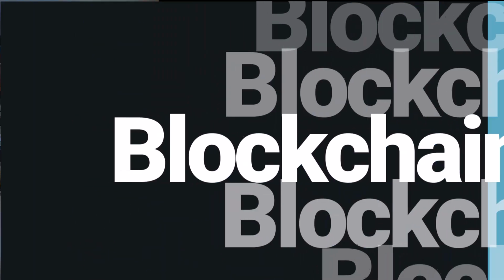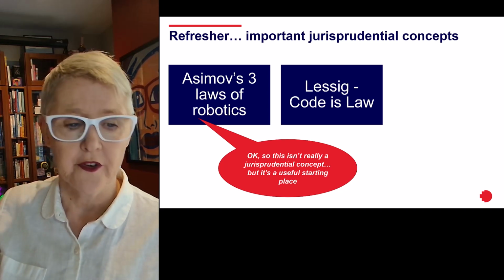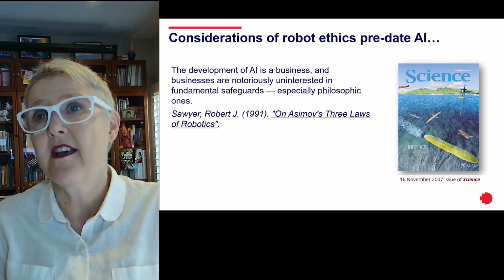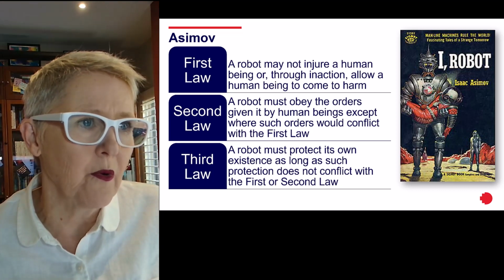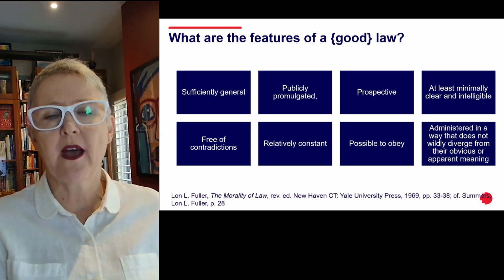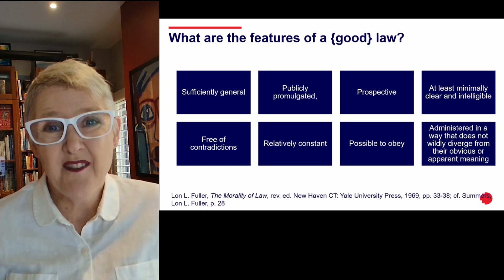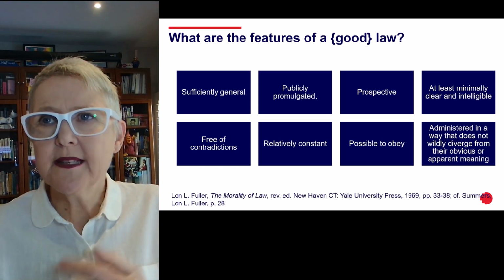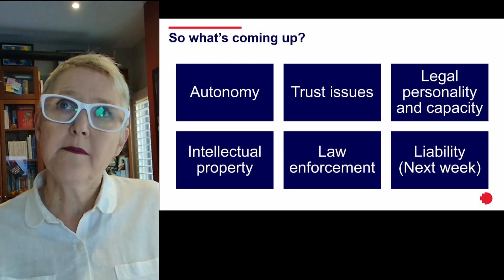Week 4 Video 2 Law and ethics concepts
Some important jurisprudential concepts that will help us contextualize this week's readings.

00:00 Refresher… important jurisprudential concepts
03:20 Ethics v Law
09:32 Why are we looking at fictional rules?
12:07 Asimov's 3 Laws of Robotics
15:51 What are the features of a {good} law?
21:36 Laws are regularly ‘recalibrated’ to respond to change…
23:13 So what’s coming up next?